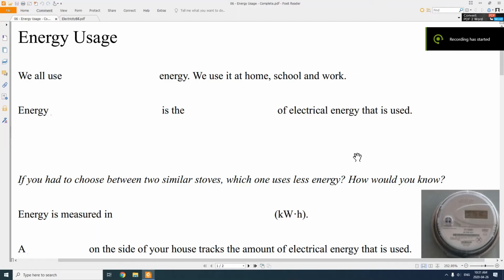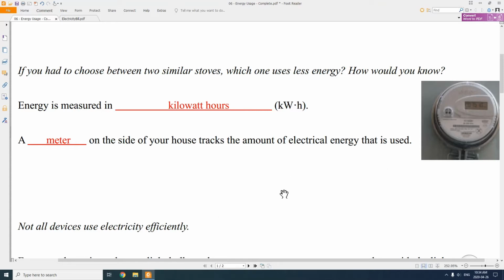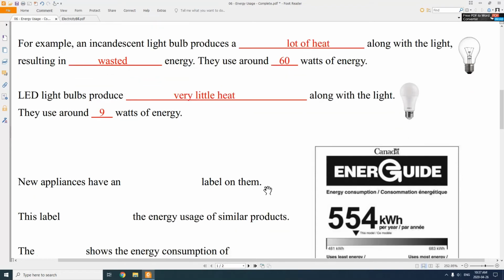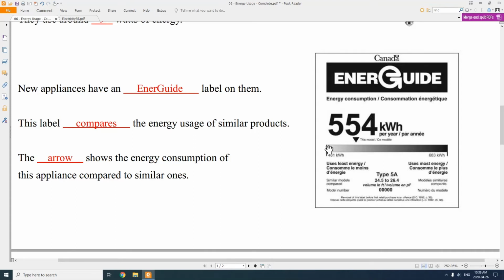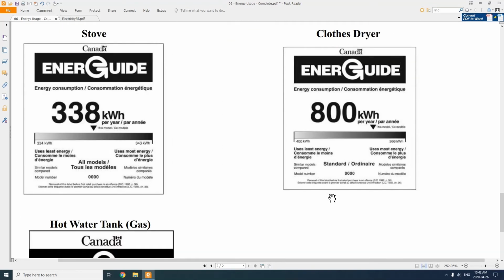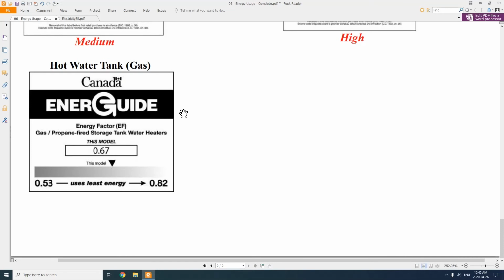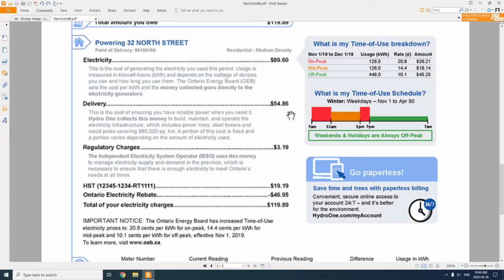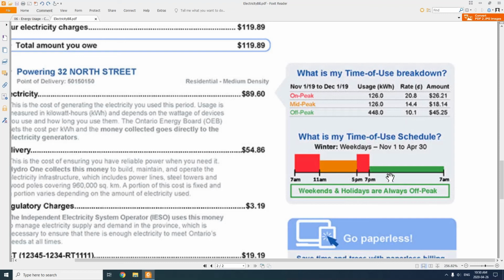06 Lesson SNC2L